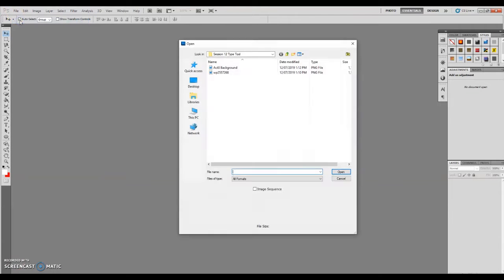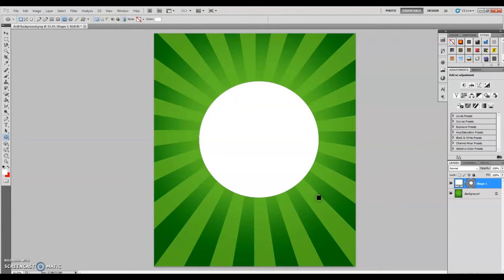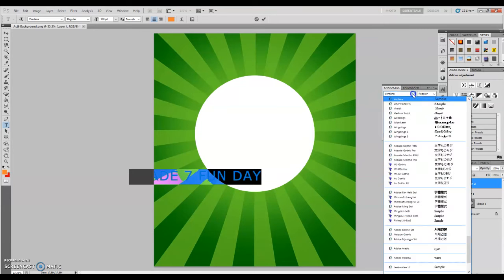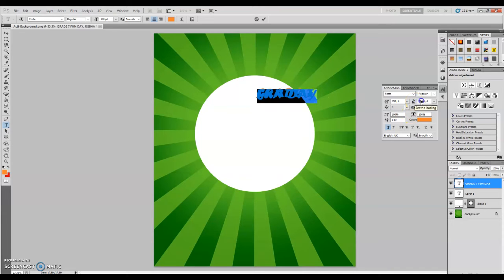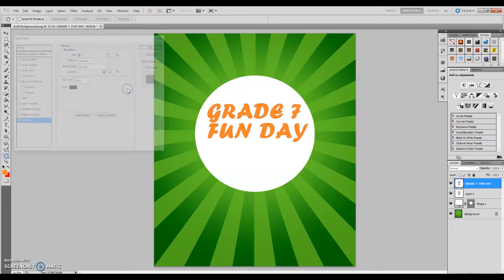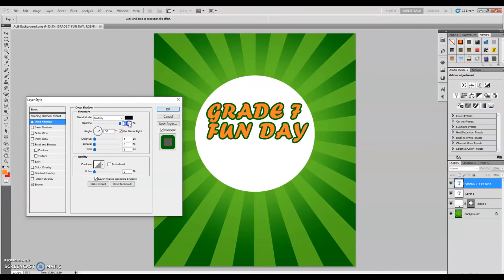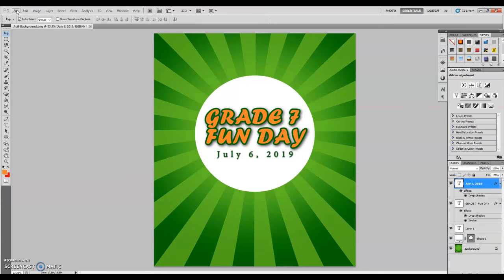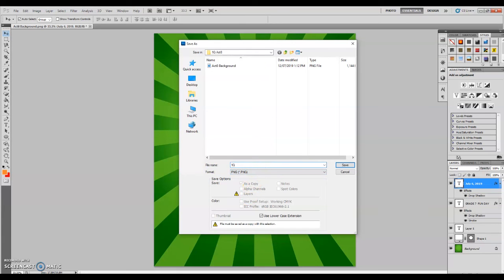Adobe Photoshop: Type Tool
1Q Act8 Guide